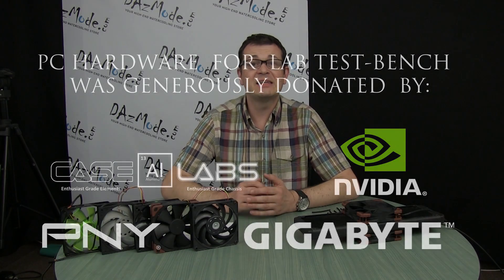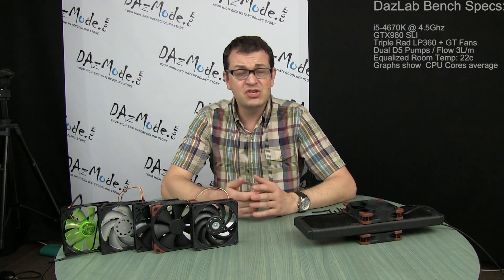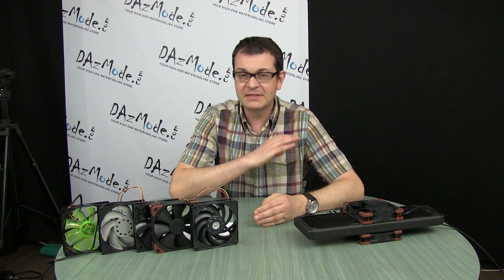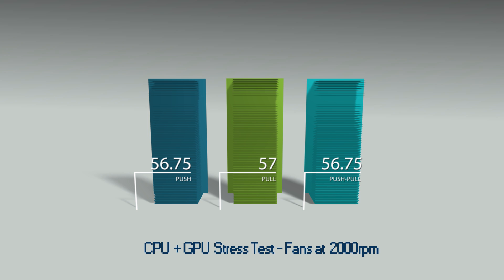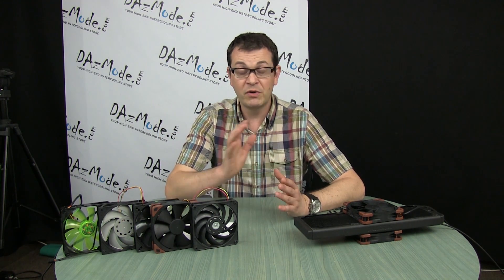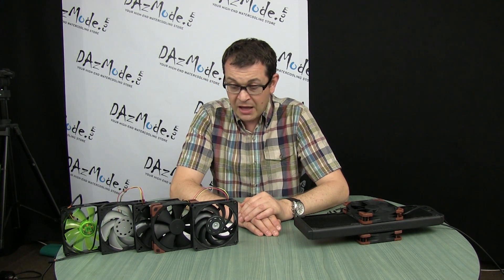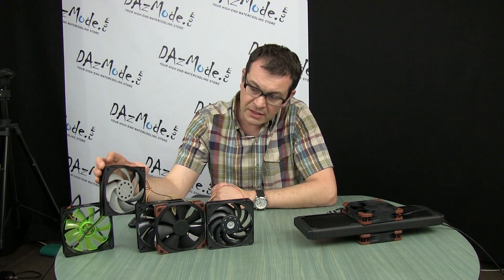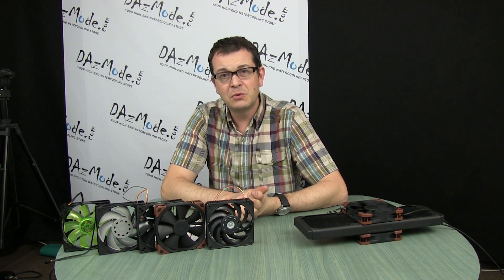Push? Pull? or Push-Pull fans on Radiator? - DazLab EP17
Testing cooling performance with different fans placement on radiator.